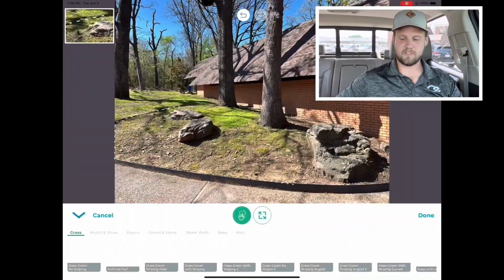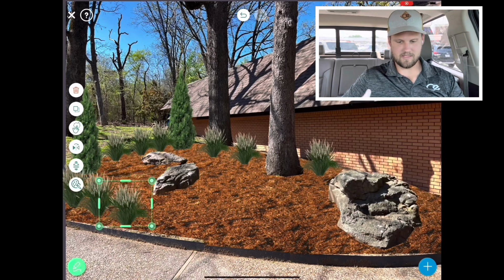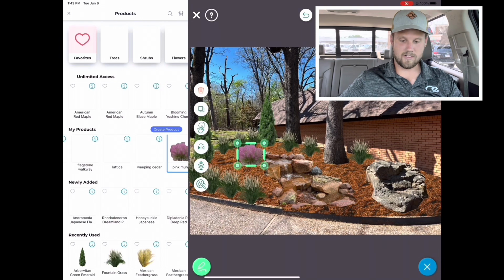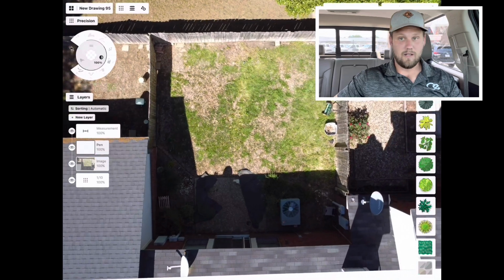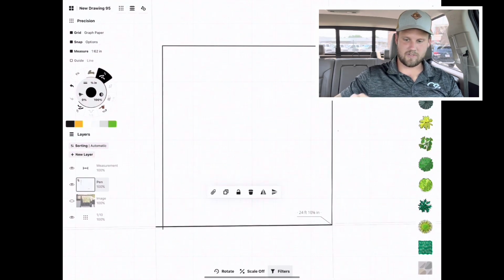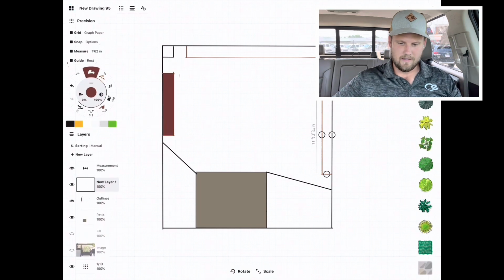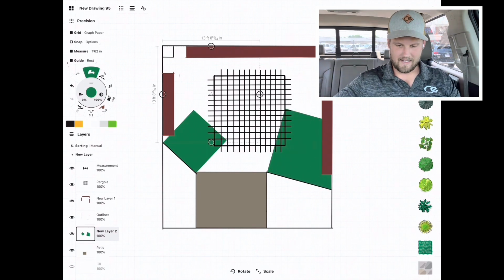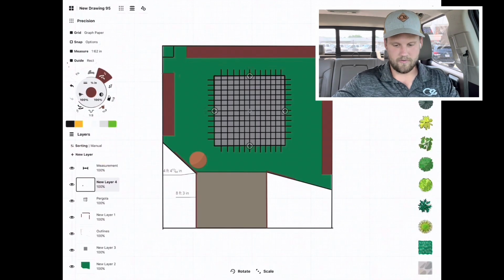Why We Charge for Designs and Estimates | Cutting Edge Outdoors LLC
It is pretty standard practice in this area to do free estimates. We are one of if not the only company that charges for estimates and designs. Sometimes people are very surprised when they hear it. Hopefully this will help show why we charge for this process.